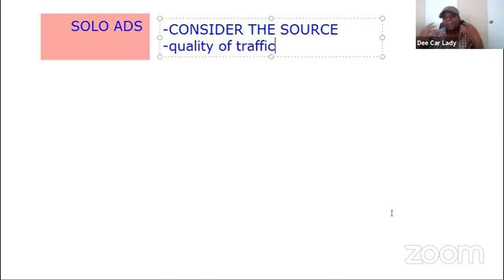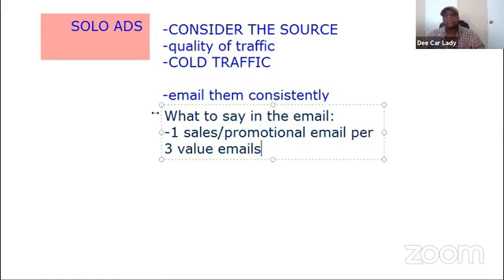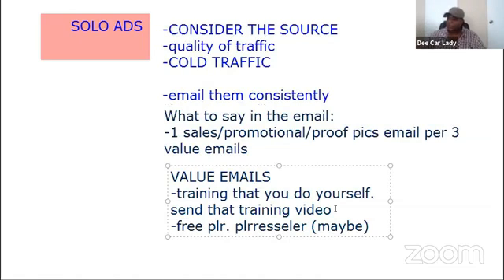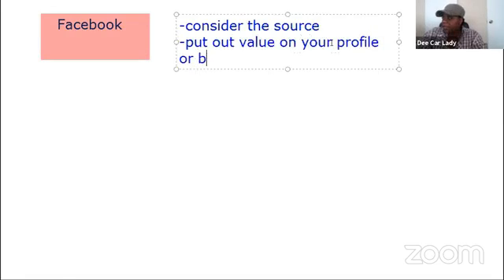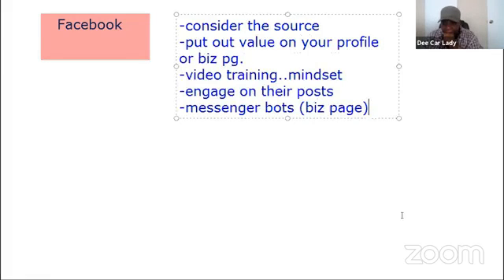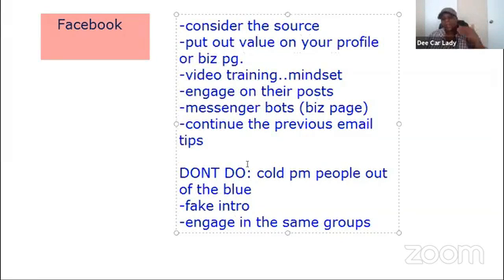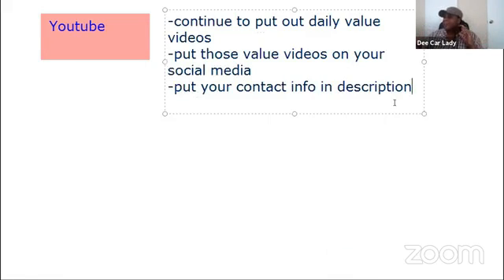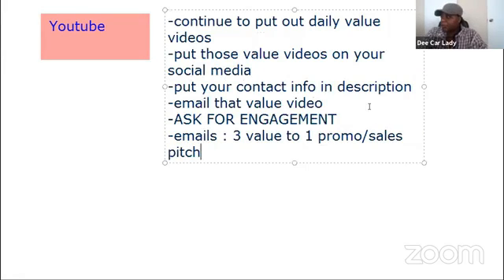[Easy 1up Training] How to Get your Signups to Upgrade in Easy 1up 🔥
💫 My #1 Money Making Opportunity Online  💫

[Easy 1up Training]: How to Get Signups to Upgrade in Easy 1up. As you’re marketing for Easy 1up you will accumulate unpaid Easy 1up signups in your back office. It’s inevitable. These are people who have simply created a free account but have not yet paid to become active. There are certain strategies to getting your Easy 1up signups to upgrade. Watch ‘till the end to have the full effect from this Easy 1up Training on how to get signups to upgrade in Easy 1up.

Watch the Easy 1up Products here

Watch Easy 1up Financing Review

Watch Easy1up Training: How to get your signups to upgrade in Easy 1up again

Don't wait and watch others become successful!
YES, this is for regular people and average Joes just like you!

Let's Take This Ride To The Top!

[Easy 1up Training]: How to Get Signups to Upgrade in Easy 1up